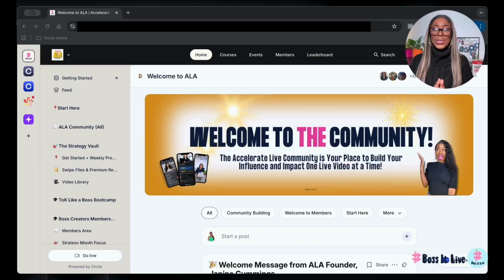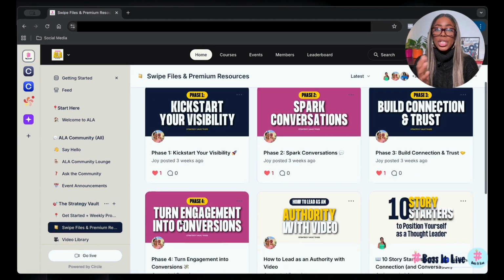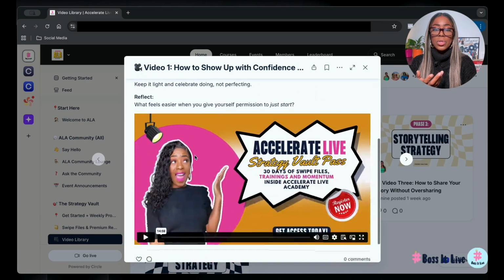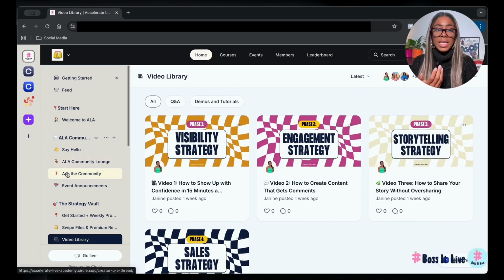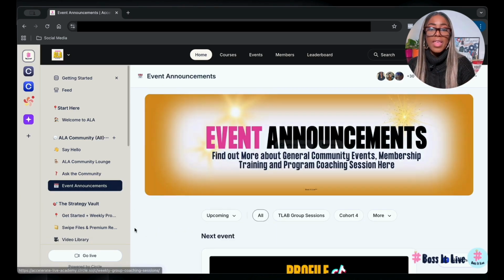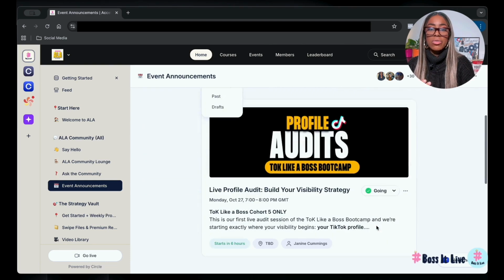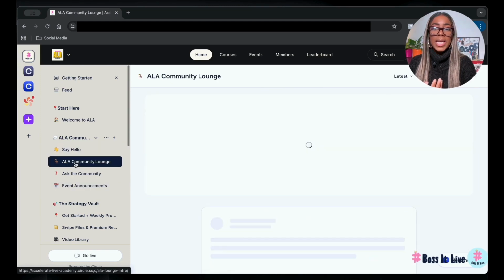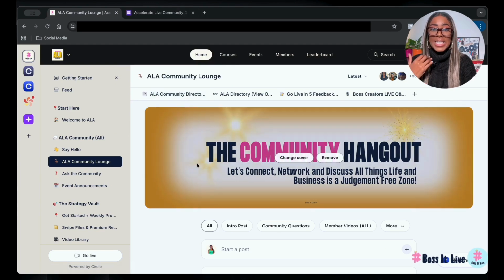Inside the Strategy Vault | Behind the Scenes Tour for Creators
🎥 Ever wondered what’s inside the Strategy Vault?

Take a quick behind-the-scenes tour with me and see exactly what you get when you join the Strategy Vault Pass — your 30-day gateway to content clarity, visibility strategy, and consistent conversion-ready creation.

From the ALA community hub to the on-demand video library and swipe files, you’ll see how the Vault helps you plan smarter, post strategically and start converting with ease.

💡 Ready to turn your content into a visibility system that sells?

How to Start Your Live Stream the Right Way | Power Intro Checklist for Creators

⏱ Timestamps
00:00 – Welcome to the Vault
00:30 – Inside the ALA community
01:15 – Exploring the Strategy Vault area
02:10 – How to get your access pass (click the link in the description)

ABOUT ME
Hi, I’m Janine 👋🏾 — Live Video Strategist and Founder of Boss It Live™.
I help business owners go from invisible to impactful using live video to grow their audience, build brand authority, and convert with confidence.

Let’s make your live content work harder ✨
Janine 💛